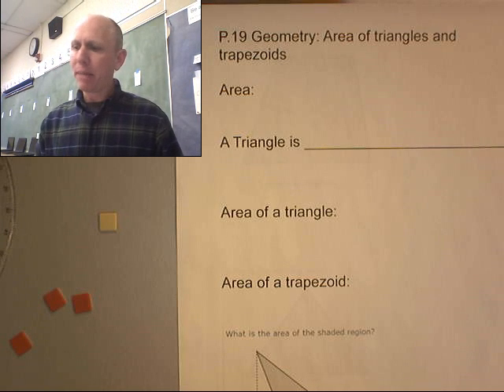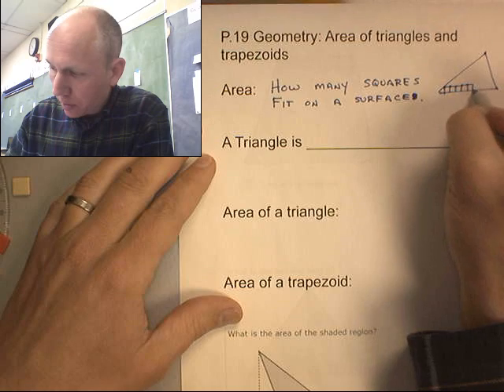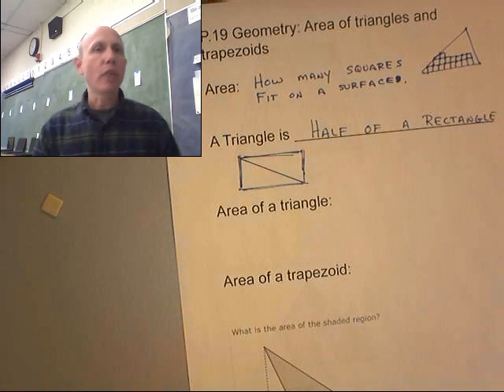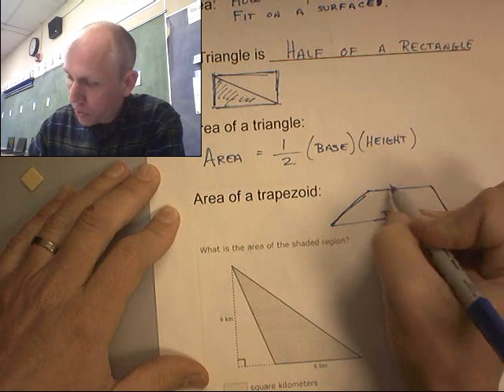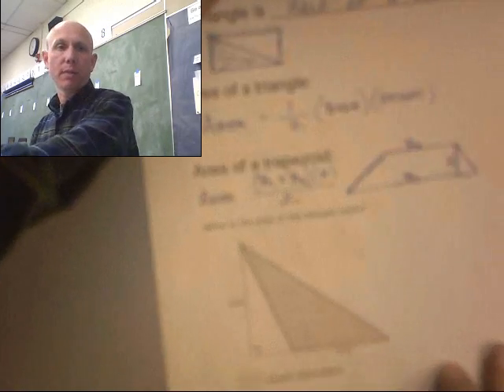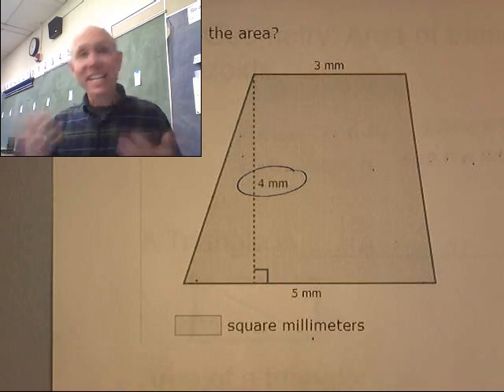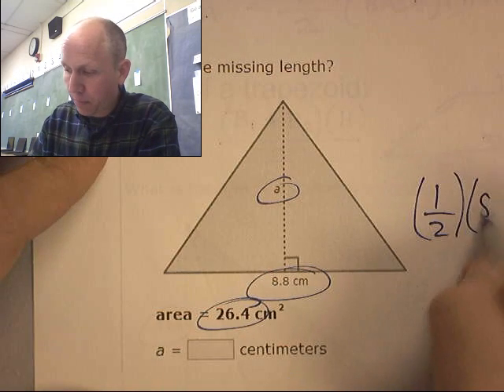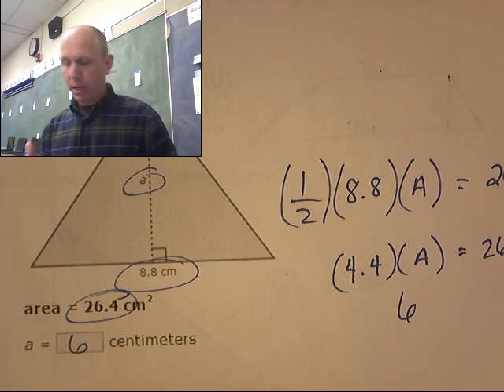BARRE 7th P.19 Geometry Area of triangles and trapezoids